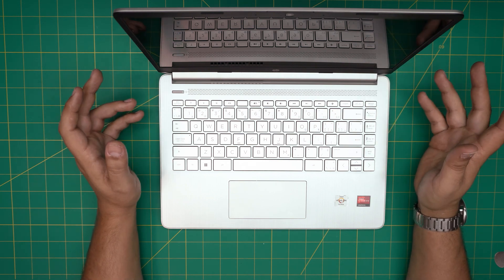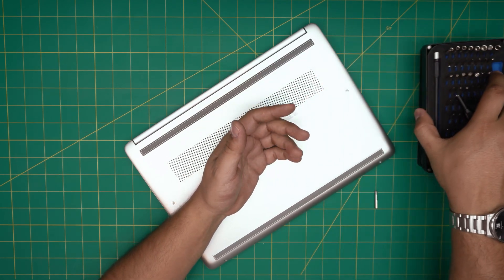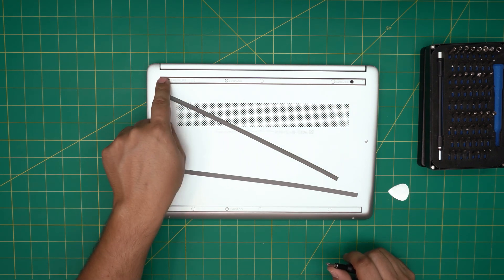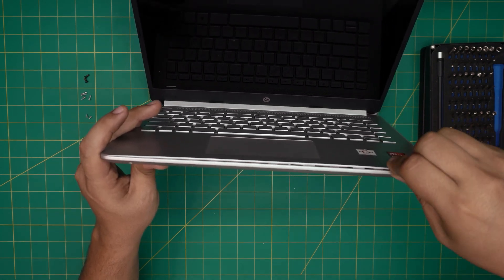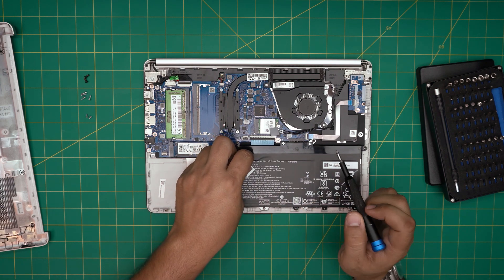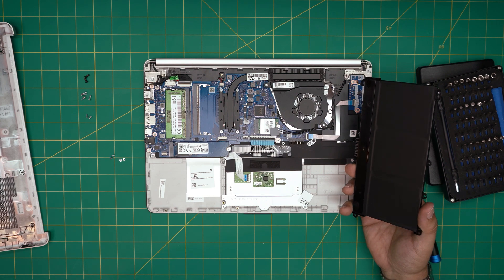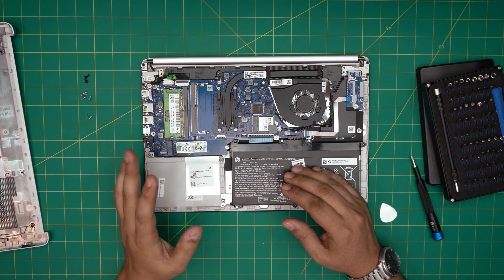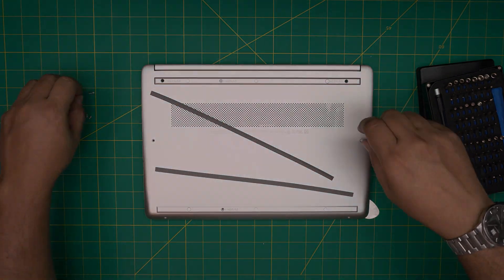How to Replace the Battery of an HP 14 Fq0028 Laptop | Step by Step🔋💻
In this video i will show you How to Replace the Battery of an HP 14 Fq0028 Laptop | Step by Step.

› Bitcoin: 1Gc6ekScTjvcnSHoFGvu7nbBo3cyYzfsAL
› Ether (ETH): 0x9dd9F855DAE0586980Ef7786E53e4E275BdC6985
› Litecoin (LTC): LTFQ14vaan4Fc3QqW3cn4NnWV7cvgrXWhk
› Bitcoin cash (BCH): qp4mecuy2q2rqvctdpuv5m0m05y6r8g64c3a48gf78
› TrueUSD (TUSD): 0x9dd9F855DAE0586980Ef7786E53e4E275BdC6985
› XRP (ripple) : rNBVHSfb3iZXYaWm491zVBzYfaxnNnAoCs
› Doge coin: DGspV9CkUqYJUb4ygNVz4aekmgmq5i12Pe